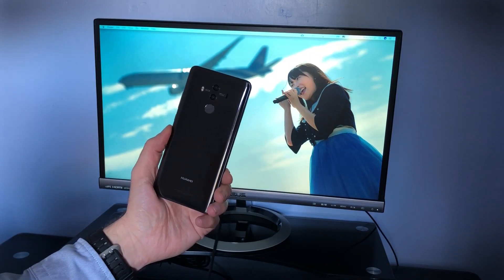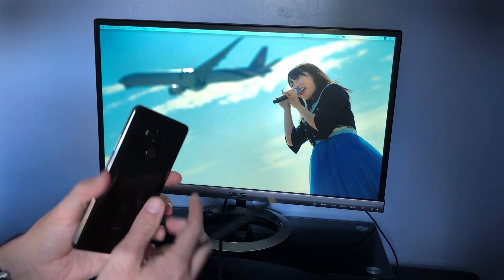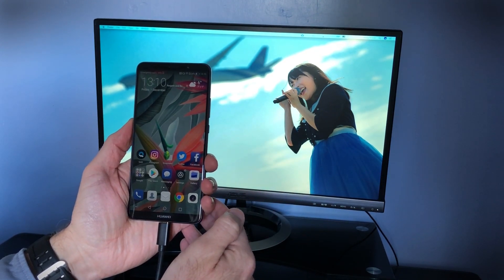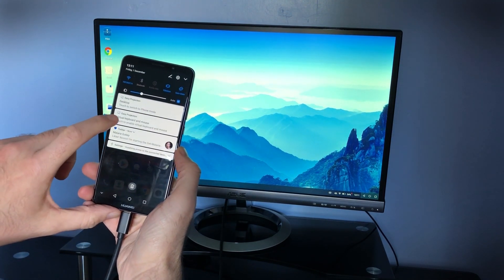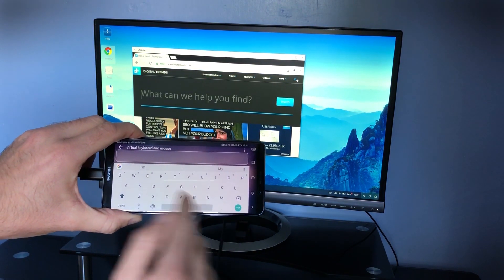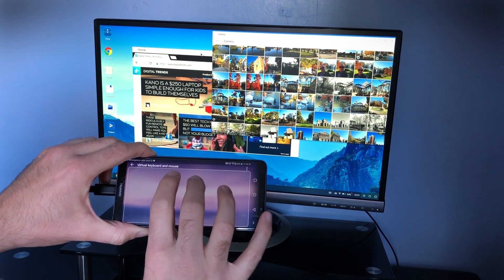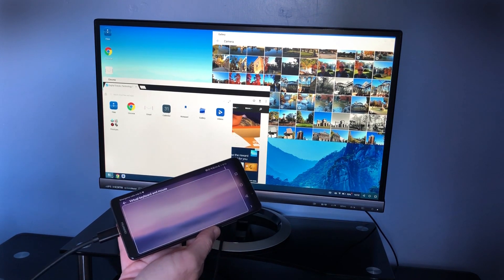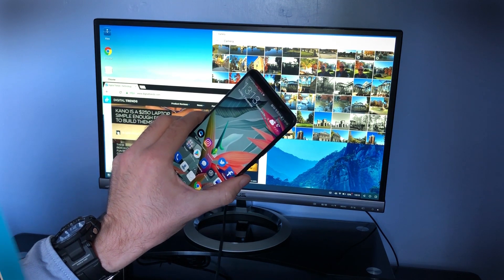Hands on with Huawei Mate 10 Pro Desktop Mode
Smartphones nowadays are computers that are more expensive than an average laptop. A trend that consumers are starting to see more and more are smartphones that can easily hook up to an external monitor and can be used like an everyday PC. With the Huawei Mate 10 Pro desktop mode, you're given just that, but is the Mate 10 Pro ready to replace your current computer?